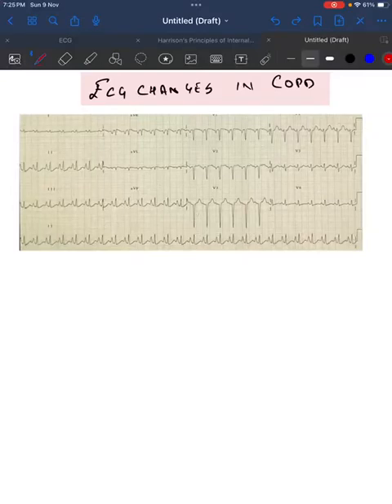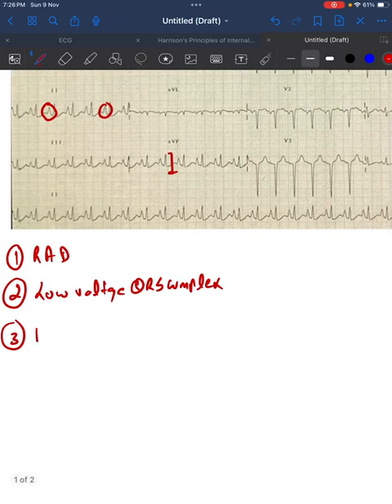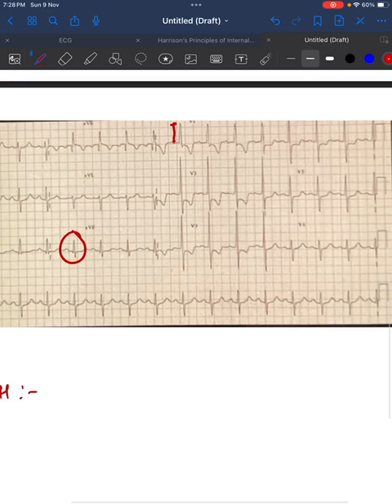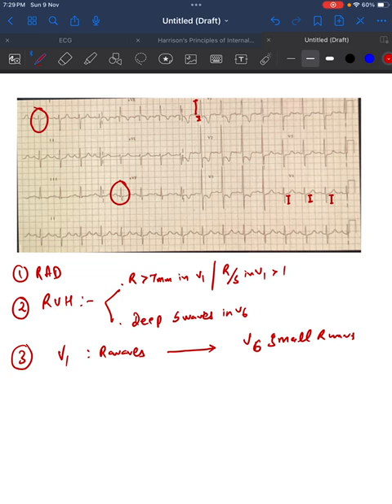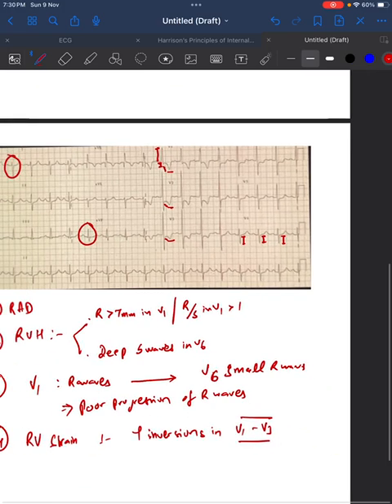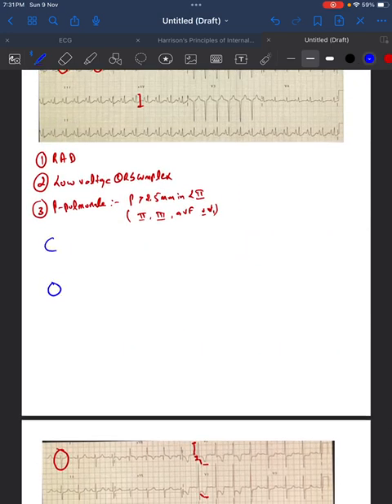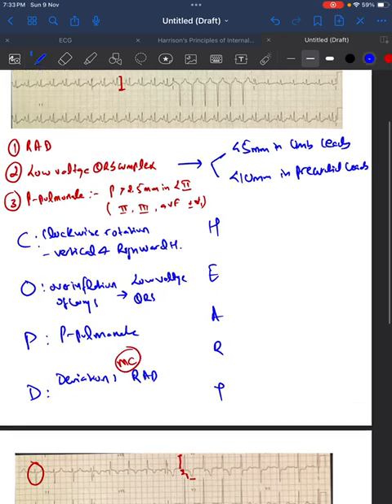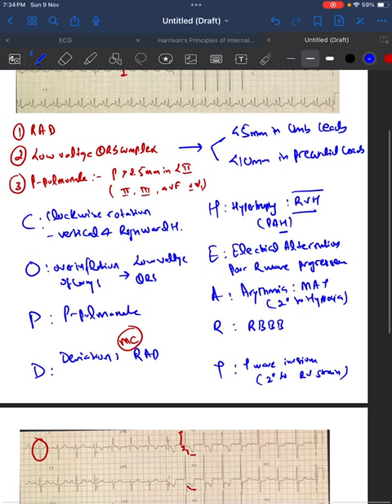ECG changes in COPD